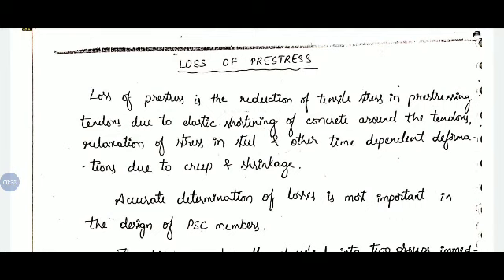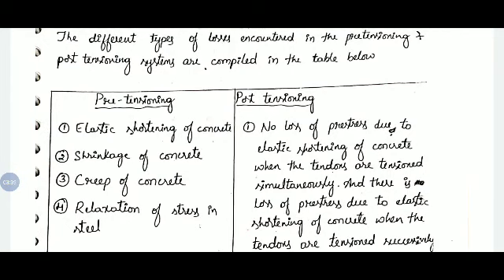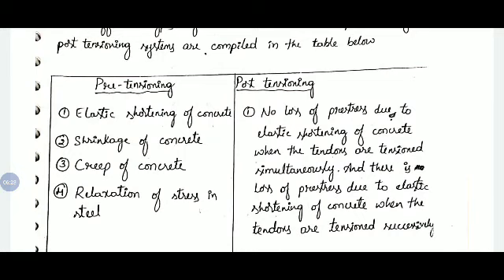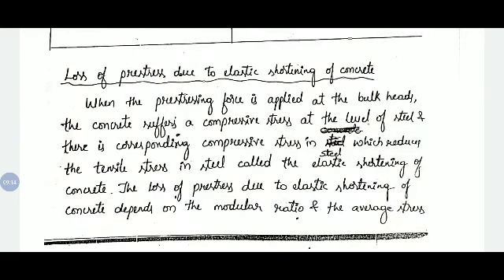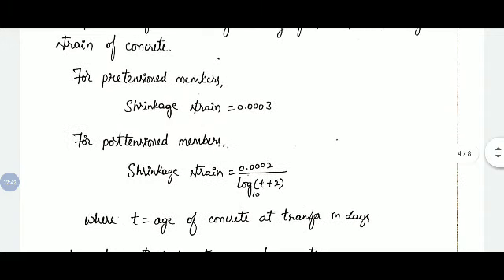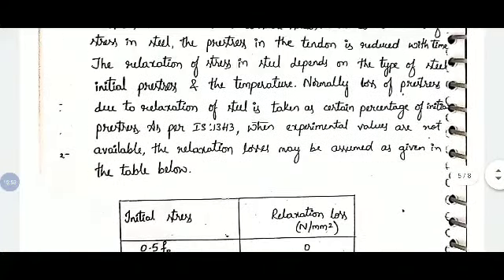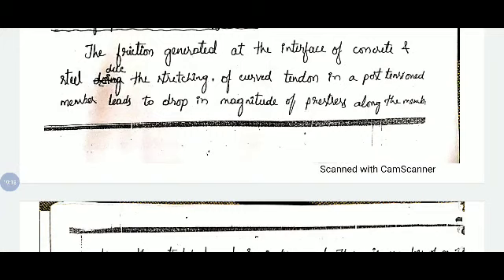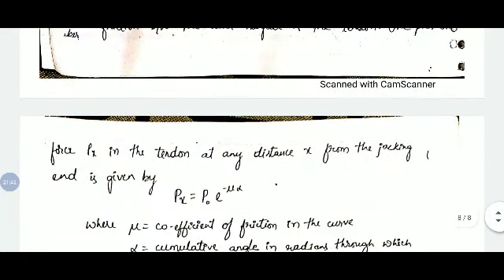Loss of Prestress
Civil Students